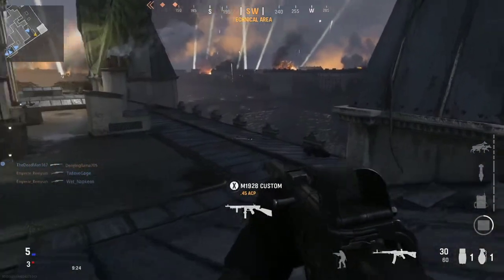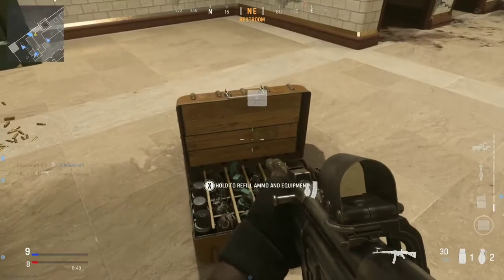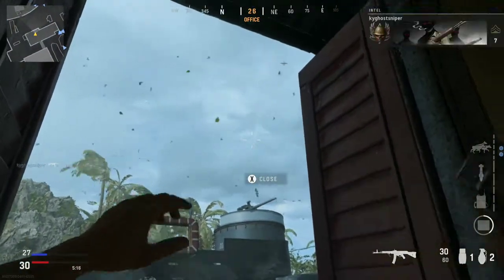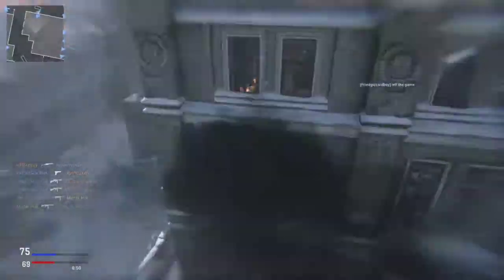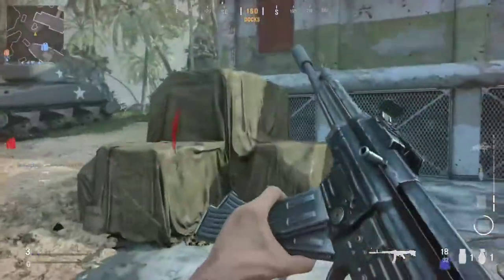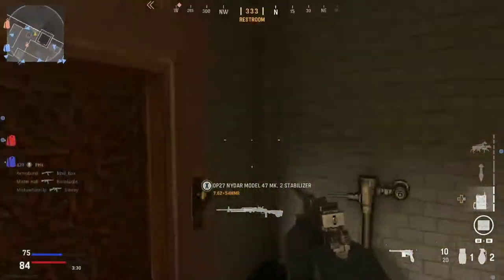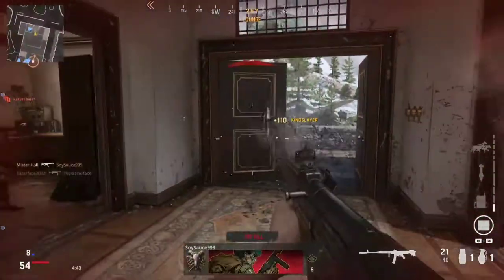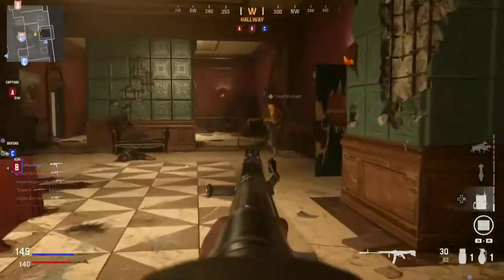Call Of Duty Vanguard Beta Impressions